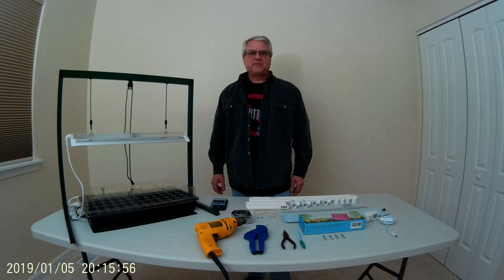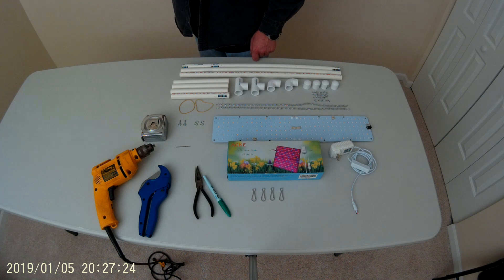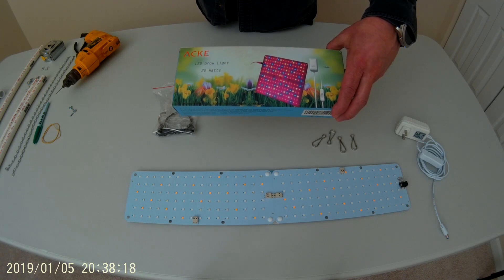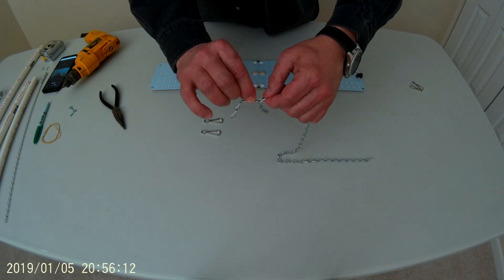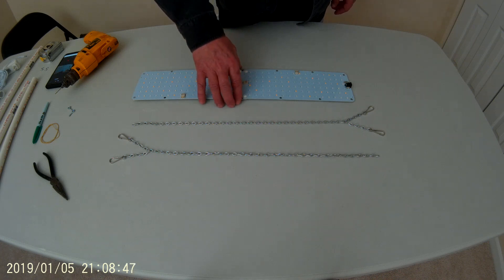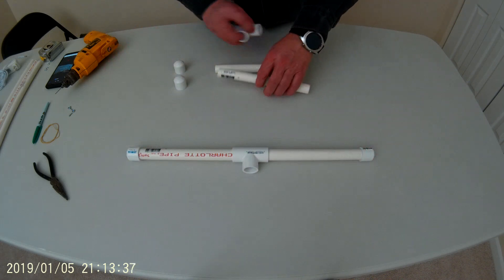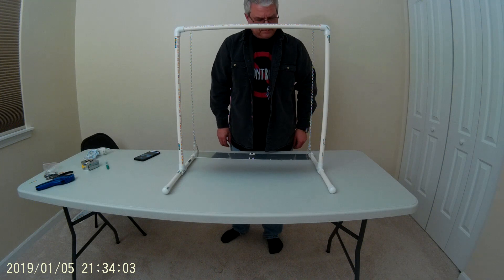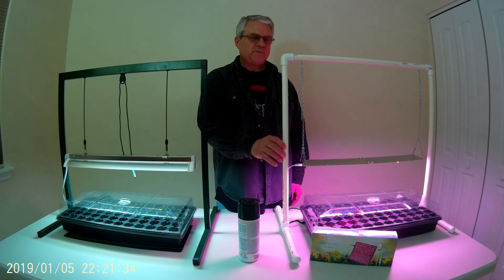S1:E1 $30.00 D.I.Y. LED Grow Light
This is an inexpensive, fast, and fun family project.  The LED Grow Light was purchased online for $20.99 and the other parts were purchased at a local big box building supply/hardware store for about $9.00.  I realized a $24.00 savings building the grow light and had fun doing it!  The light will come in handy as it will be used for germinating pepper seeds, as well as other vegetables and flowers for the garden.  After seed germination, it will be used for small hydroponic setups for growing lettuce and herbs indoors.  Be on the lookout for those videos to be released.

Here's what you'll need for this project.

Tools:

- PVC Cutter
- Drill
- 1/16th Inch Drill Bit
- Needle Nose Pliers
- Tape Measure
- 2 Rubber Bands

Supplies:

- LED Grow Light as used in this project or similiar grow light
- 10 Foot Length 1/2 Inch PVC Pipe cut into the following lengths
   - 24 Inches (3)
   - 8 Inches (4)
- 1/2 Inch PVC "T" Connectors (2)
- 1/2 Inch PVC End Caps (4)
- 1/2 Inch PVC 90 Degree Elbow Connectors
- 2 Small Eye Screws
- 2 Small "S" Hooks
- 18 Inch length of small chain (2)
- 2.75 Inch length of same small chain (4)